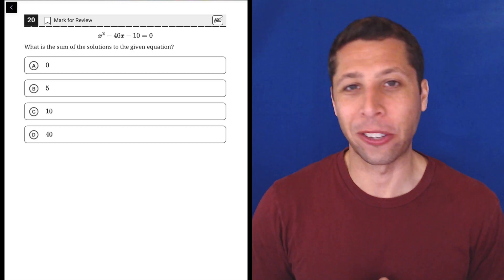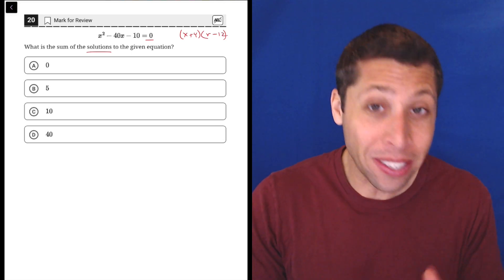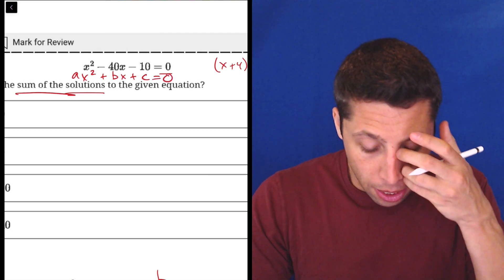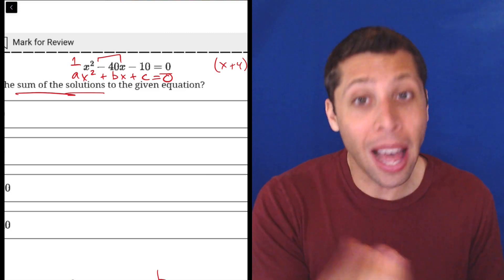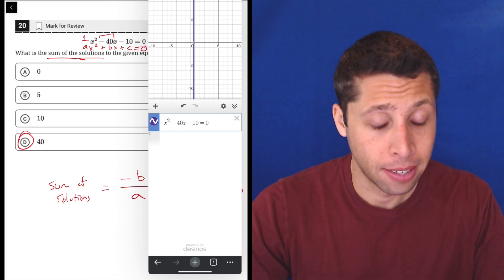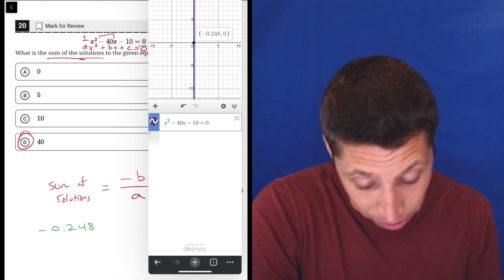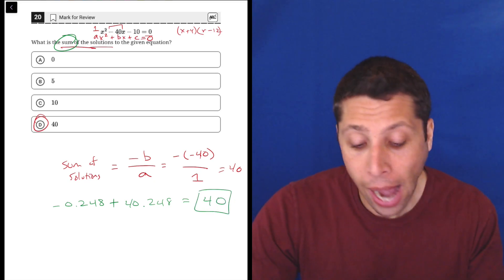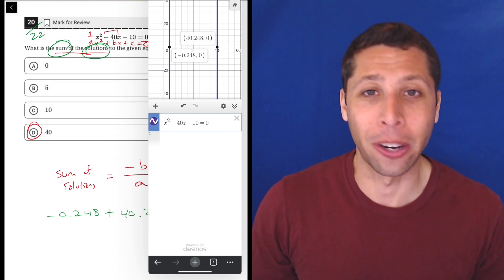Digital PSAT 8/9 #1, Math Module 1, Question 20 (xy-plane)